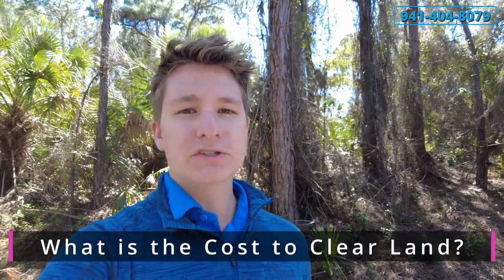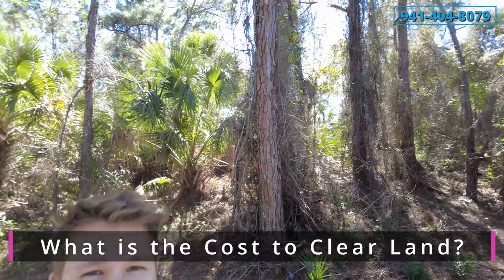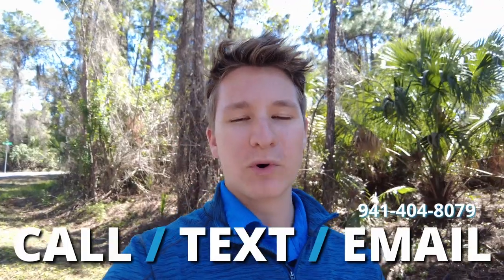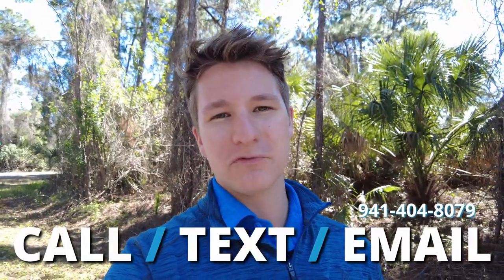North Port, Florida New Construction [Beware of Building in this Area!]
Thinking about building new construction in North Port Florida? Here is everything you MUST watch out for before you decide to either buy a lot or build a new home.

North Port Florida is the 4th most traveled place for U-Haul's 2021 stats, which is creating a real estate boom in the area while also having people buy vacant lots all around North Port. If you are looking for the best place for more privacy between houses and overall more affordable building costs do not look in Sarasota, check out North Port!

Sarasota's new construction market boom has created 4+ month long waiting lists with a 12-15+ month build time. In North Port, for the most part, have NO HOA FEES, NO CDD FEES,  NO bidding on lots, Larger lots which allows for more space for a pool or even a larger house & you have the ability to choose the Builder you want to build on your lot.

Choosing the RIGHT builder in North Port will make your new home build a much smoother & faster process. Be sure to background check every builder as no two builders are created the same. You must look at what is included in the base price of the home because some builders will offer crown molding, high ceilings, etc in the base price while other builders will not, but still charge you a premium price. If you need any North Port builder recommendations I would be happy to share them with you!

🤔Thinking of moving to North Port Florida? Let me help!🏖️

If this is your first time to this channel, and you want to know everything about eating, sleeping, working, playing, the good, and the bad of living in Sarasota Florida, then subscribe▶ and tap the bell🛎 for notifications so you can be the first to know about the current market in Sarasota Florida.😁

We love to get calls and emails from people just like you, looking for help on making their move to Sarasota Florida  and we absolutely love it.😍 Whether you are moving in 9 days or 90 days, give us a call☎, shoot us a text📝, or send us an email📨 so we can help you make a smooth move to Sarasota Florida